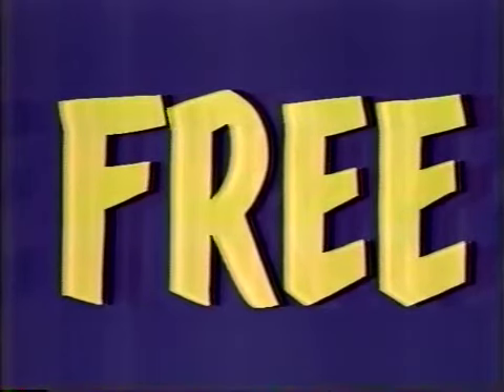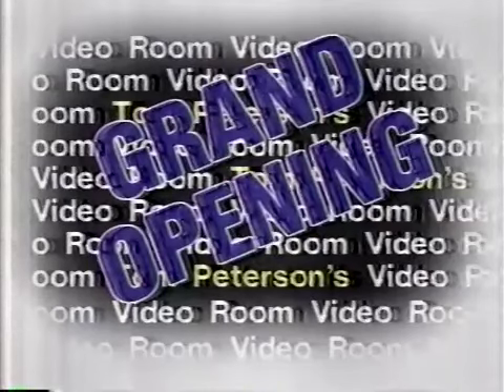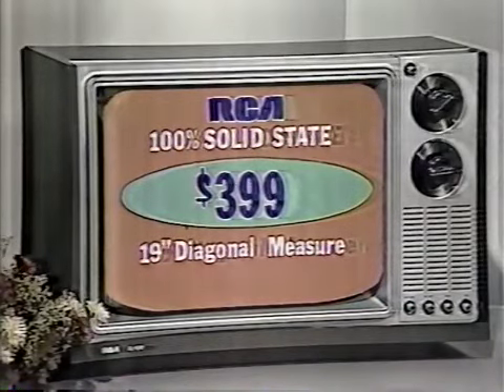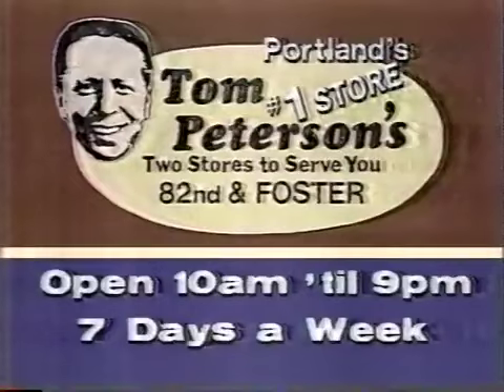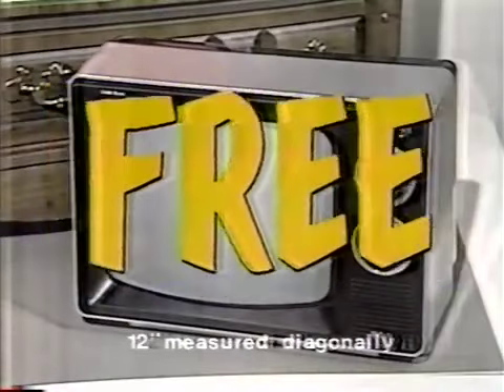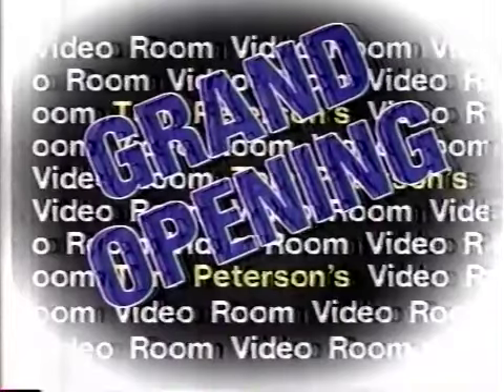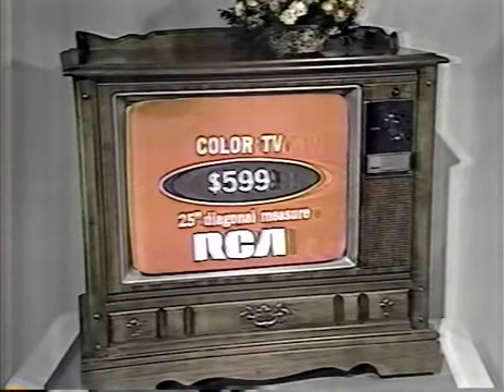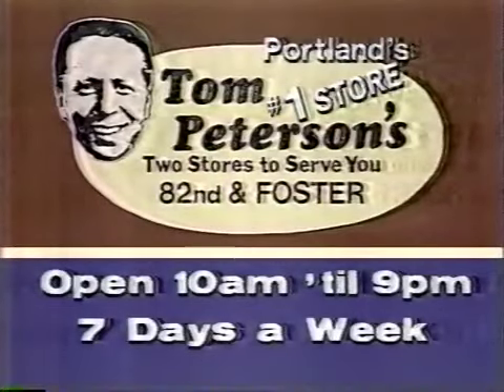Tom Peterson's RCA TV Sale (1981)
Portland, Oregon's local icon Tom Peterson offering the best prices on color television sets and reminding you once again, "Free is a very good price!" Who remembers?